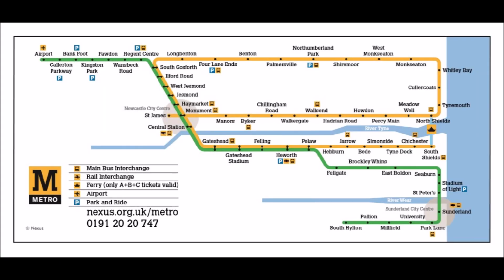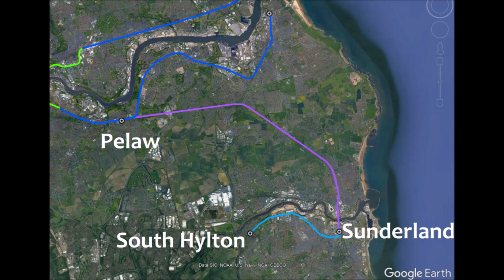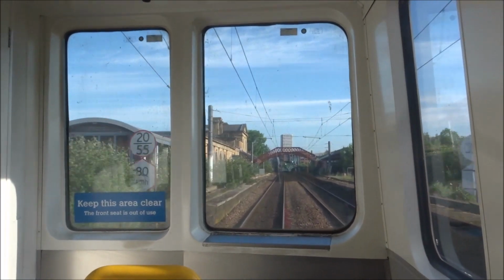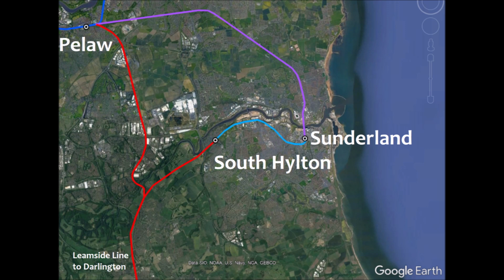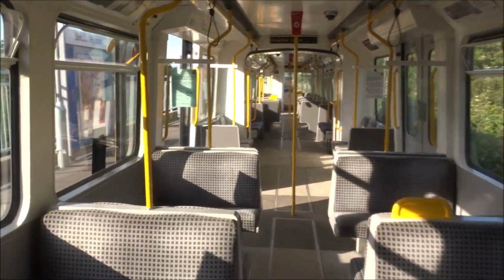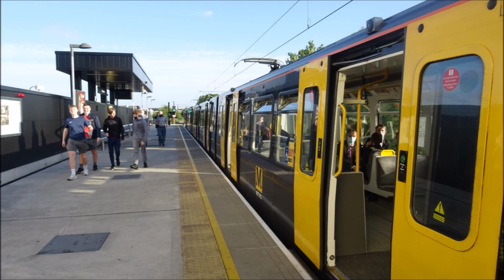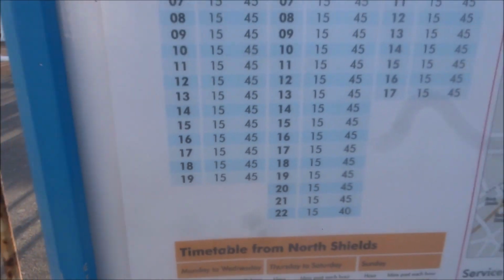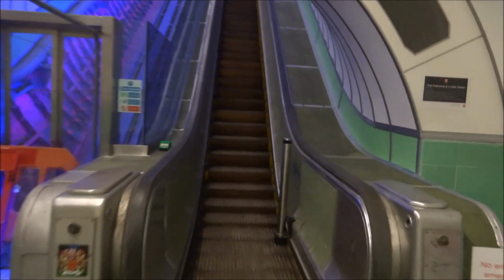Tyne & Wear Metro! (Part 2)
I explore the Me'ro, which serves Newcastle, Tyneside, Gateshead & Sunderland. Part 2 features the network south of the Tyne, namely the branches to South Hylton (via Sunderland) and South Shields. Also features the North-South Shields ferry (which I miss) and the Tyne Pedestrian Tunnel.